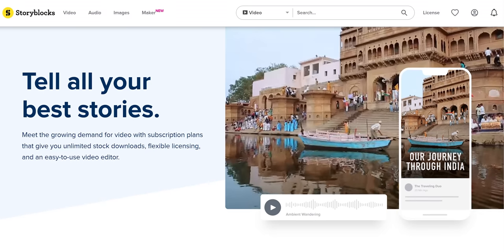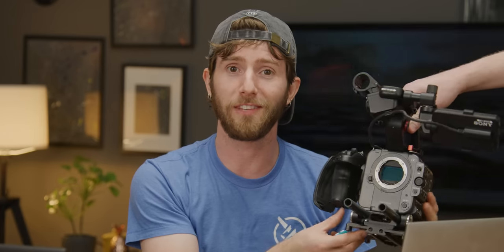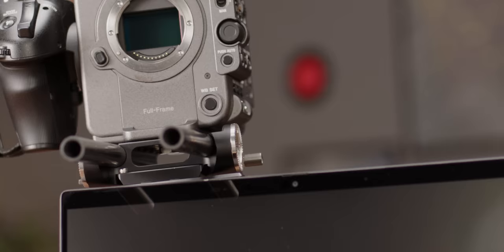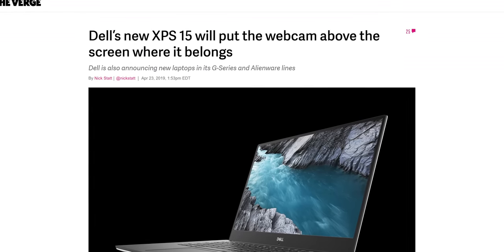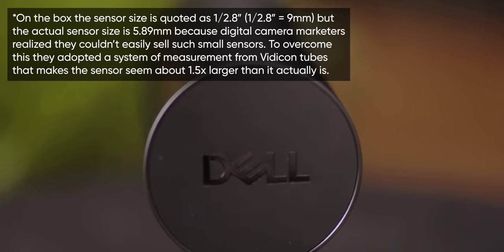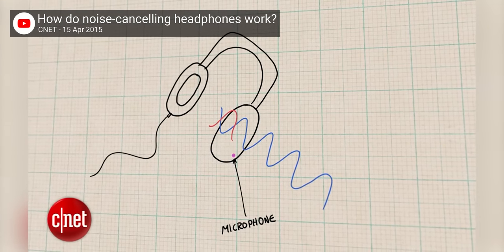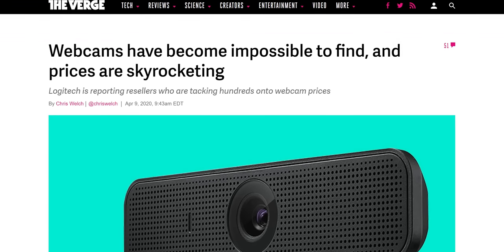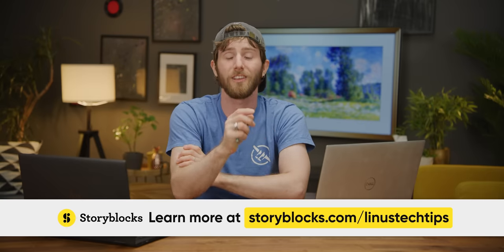Why do Laptop Webcams Suck??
I've always assumed laptop webcams sucked because it was an easy spot to cut costs, turns out the real answer is a lot more complicated.

Buy Dell XPS 15
On Amazon (PAID LINK)
On Best Buy (PAID LINK)
On Newegg (PAID LINK)

Buy HP Elitebook Dragonfly Max

CHAPTERS
0:00 - 10 years of iPhone selfie cameras
0:35 - Storyblocks
0:47 - Intro
0:54 - This might be my fault...
1:20 - Sensor size matters
3:29 - Facial Recognition can also effect quality
4:44 - Lens Quality & Auto Focus
7:20 - Dell Ultrasharp Webcam
8:00 - Noise Cancellation
8:45 - The Silver Lining
9:10 - Storyblocks again!
9:46 - Outro